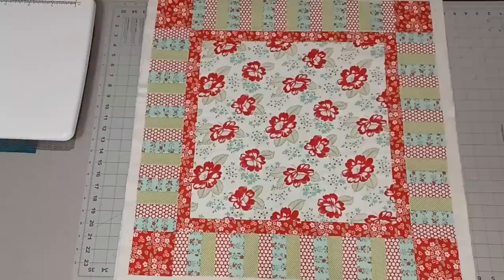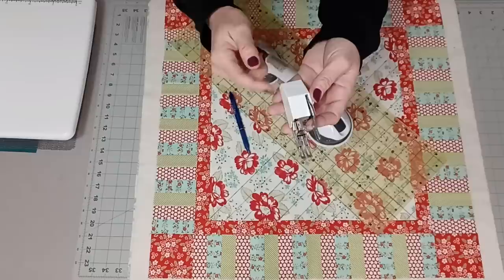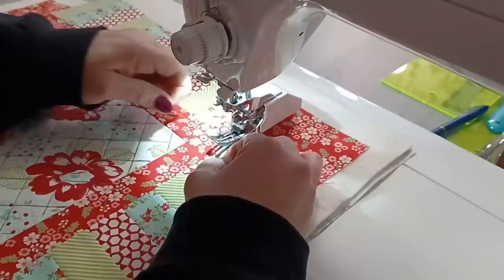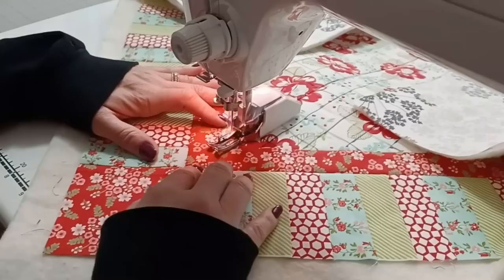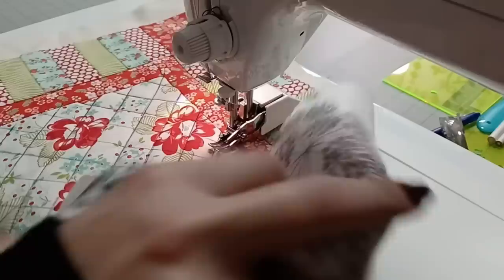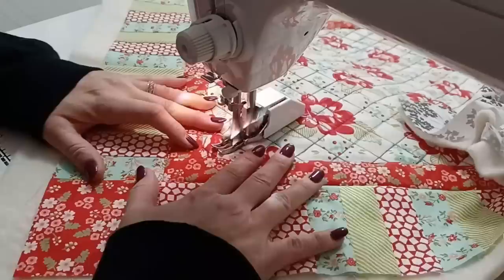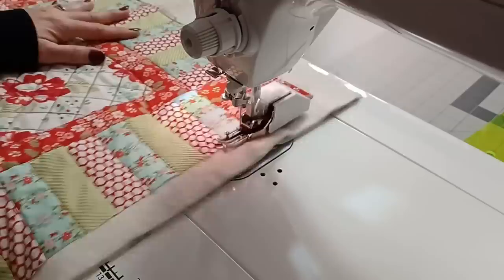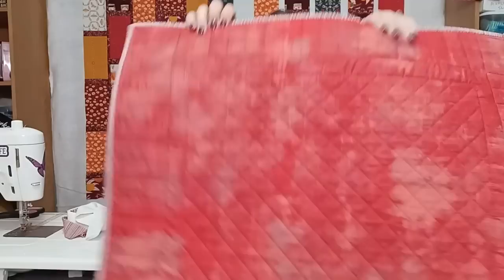How To Crosshatch Quilt On A Domestic Sewing Machine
In this video I share with you how I continuously crosshatch quilt on a small quilt.  I hope I made this easy to understand, so you can follow along in quilting crosshatching on your next project.

I do not expect or ask for anyone to just Give Me Money. With that said I have been asked if there are  ways to donate to me. So if you would like to help out in any way I have 3 ways set up.  (Some prefer one over the other, the reason there is 3 ways)

Direct Mail USPS:
Tiffany Groff